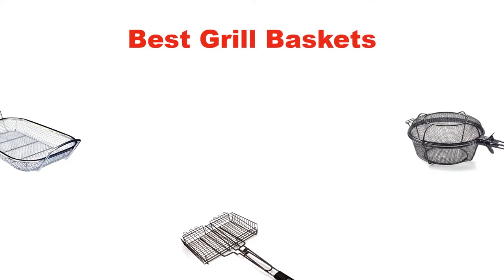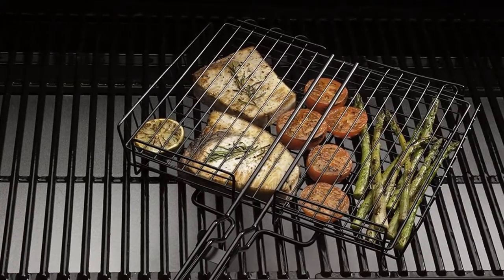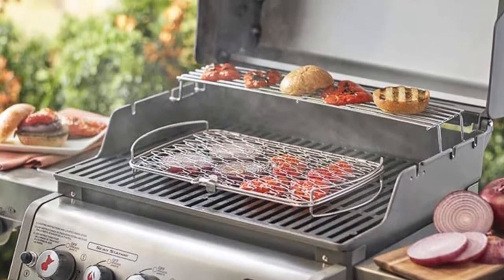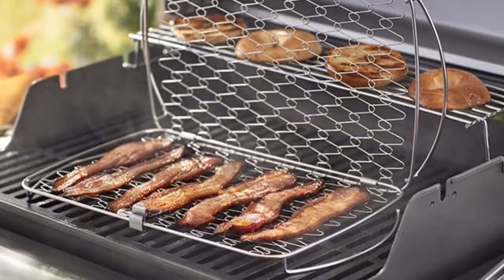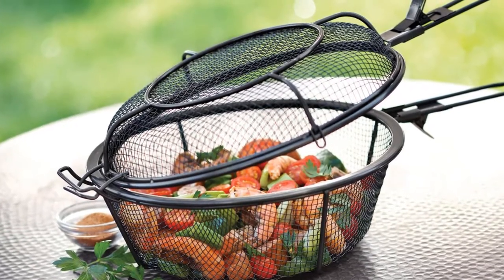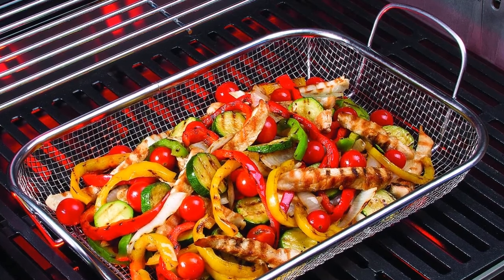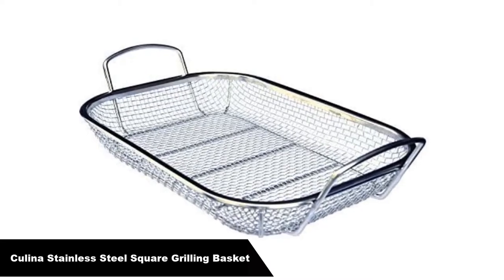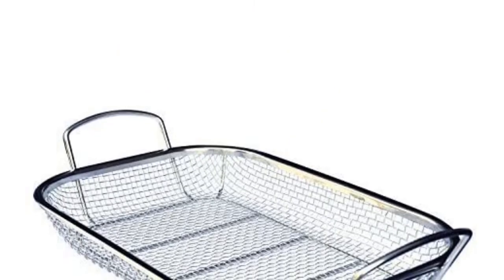✅ Best Stainless Steel Grilling Baskets Reviews in 2023 ✨ 5 Perfect Picks For All Purpose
✅ Best Stainless Steel Grilling Baskets Reviews in 2023 ✨ 5 Perfect Picks For All Purpose “ad”

📌Product Link📌:

In this video, I am going to show some of the Best Stainless Steel Grilling Baskets Reviews that are best sold and reviewed in the last couple of months on amazon.
Best Grill Basket Reviews 2021 | Best Budget Grill Baskets (Buying Guide).
BEST 5: Grilling Basket Reviews.
Best Fish Grilling Baskets Reviews 2021 | Best Budget Fish Grilling Baskets (Buying Guide)